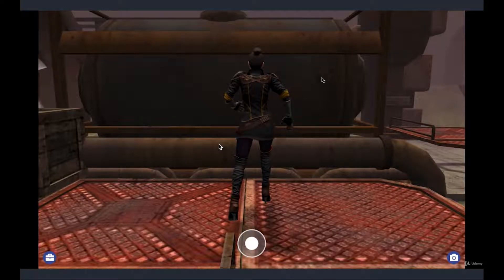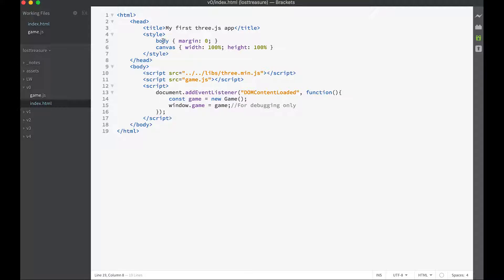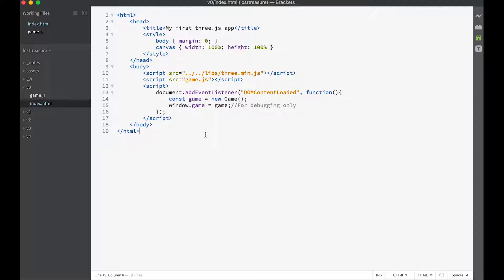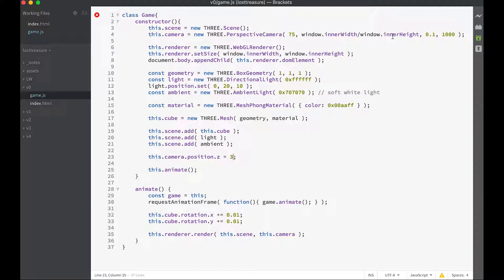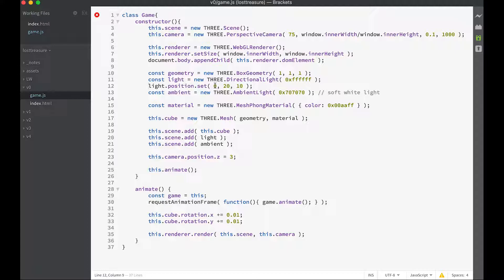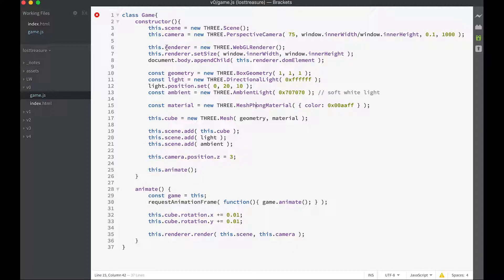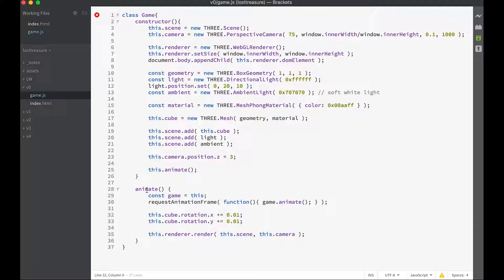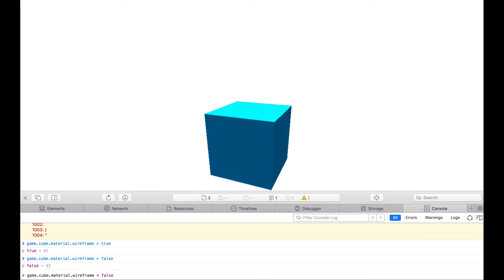Create a 3D RPG Game with THREE.js - video 3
THREE.js tutorial part 2. Full course on Udemy. Get the full course for a great discount by following this